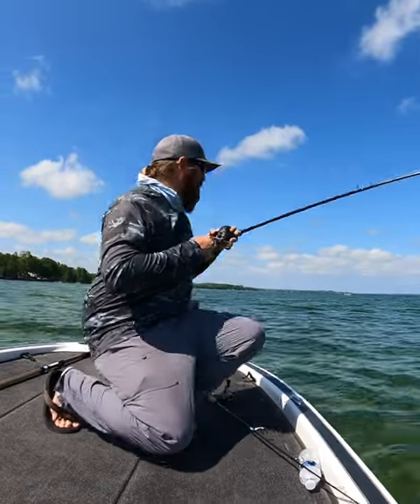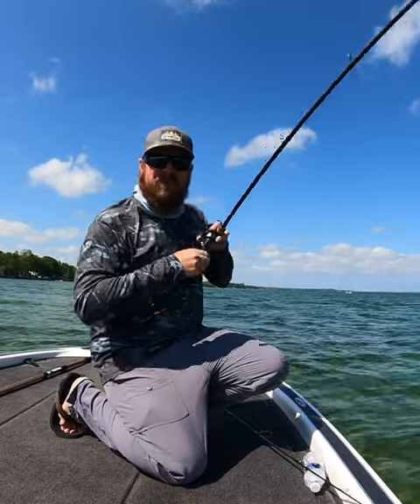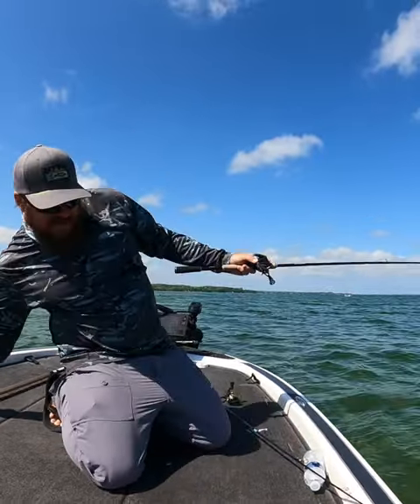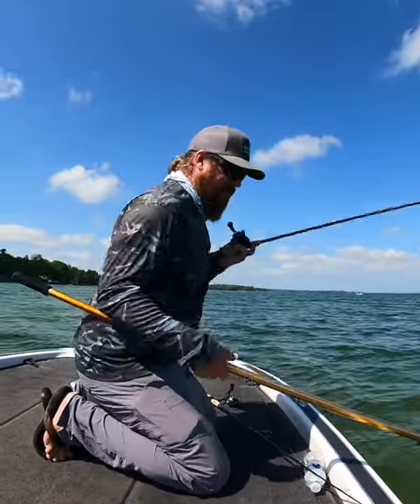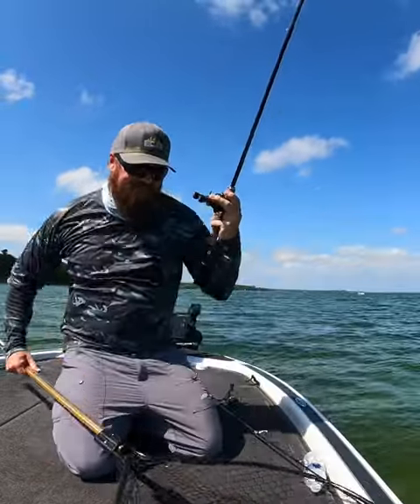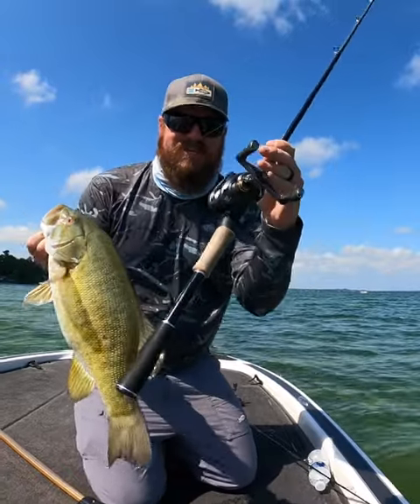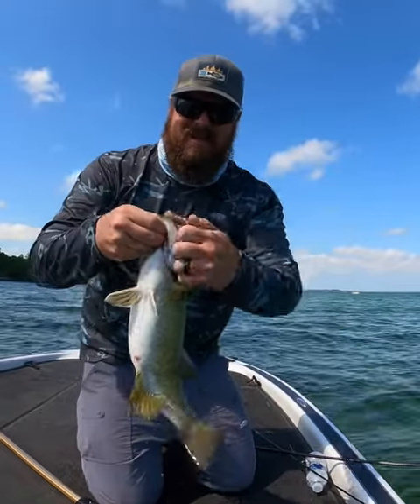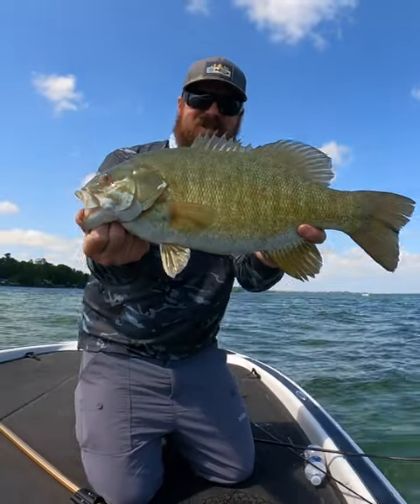😍 Bait Finesse VS Monster Smallmouth! 😍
Bait Finesse is sweeping the country and Giant Smallmouth are the natural progression of the movement!  Crystal clear Northern waters are the perfect place for ultralight bait casting tackle! Check this out!

THE BAIT...

THE COMBO...

We have a variety of apparel items and custom lure designs available! Everything from hats, to hoodies, to crankbaits! Its all available direct through Tackle Warehouse with fast shipping.

We produce 3 full-length fishing videos per week (Monday, Wednesday, Friday) and 3 short clips (Tuesday, Thursday, Saturday) to help you catch more fish!